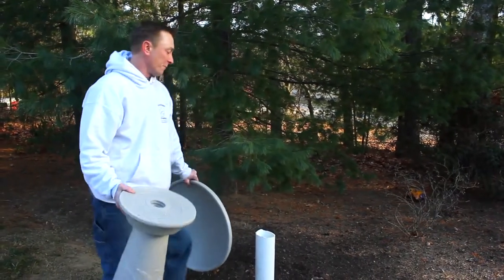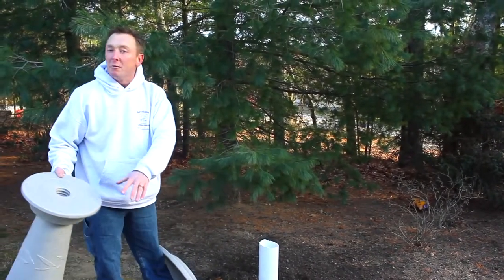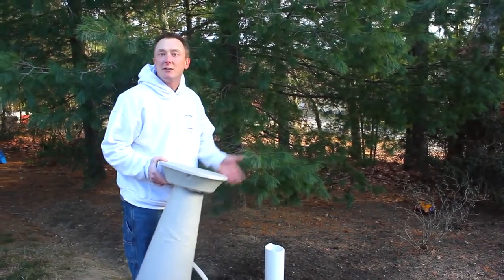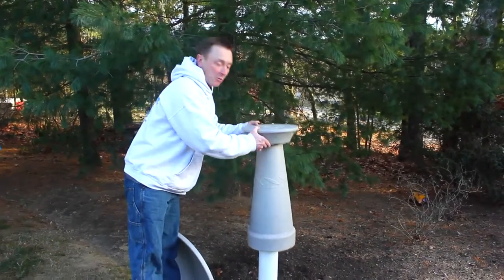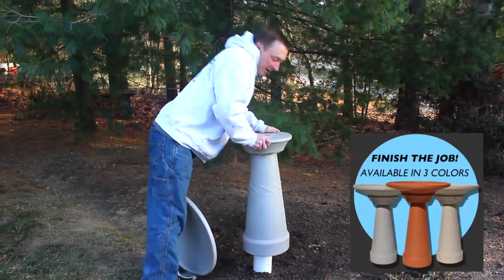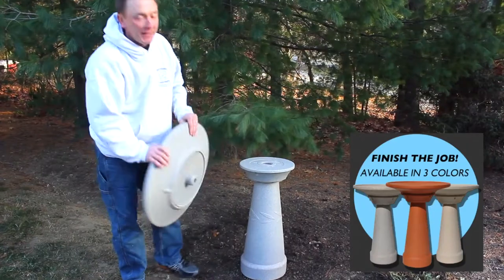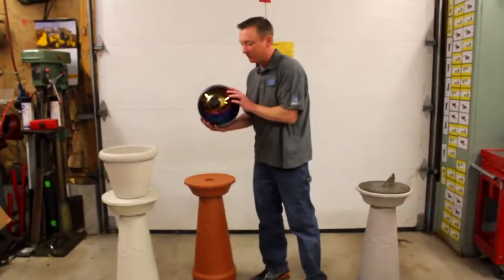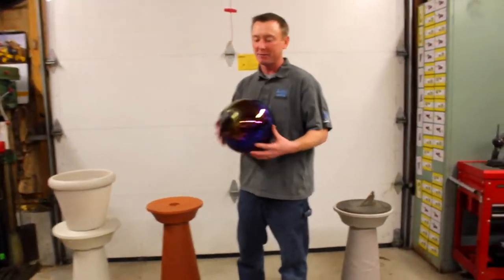How To Finish The Job | The Dirty Bird | Septic Tank Pipe Cover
Septic System Installers and Contractors - Finish The Job with The Dirty Bird!

Since 2002, The Dirty Bird has turned ugly septic pipes into functional focal points that properly vent gases and are good for the environment.

About The Dirty Bird

Created by Bill Traut, The Dirty Bird is a decorative, functional septic vent that was initially conceived as a sketch on a napkin.

Bill is not just an inventor, though. He grew up installing septic systems with his father before going to college and earning a degree in industrial design. With his real-life experience and education, Bill partnered with an engineer to design and test several kinds of septic vents before arriving at the current design.

Introduced as a fully functional septic vent concealed as a pedestal/bird bath in 2002, The Dirty Bird® meets all septic codes and regulations. Disguised as a bird bath, it turns an eyesore into a focal point that additionally meets the Audubon society specs on bird baths, so birds love it, too. It can be used during every season and in all parts of the world.

In the years that followed, Bill and his team have improved and tested the product for use on several emerging alternative systems, including 6″ vents and AIRVAC®. The Dirty Bird is durable, too, so freezing temperatures, snow, rain, or wind will not damage it.

Designed for standard 4″ or alternative septic systems, this do-it-yourself install product turns an eyesore into a focal point in the amount of time it takes to cut a PVC pipe.

Don’t want a bird bath?

Simply unscrew the bird bath basin and put a potted plant, gazing ball, sundial, or statue on the ornamental septic vent pedestal.

Septic Vent Features

• Bird bath meets Audubon Society specifications
• Filters that meet EPA septic venting regulations
• Durable Polyethylene that won’t chip or crack
• UV stabilized and fade-resistant
• Available in several colors
• Limited Lifetime Guarantee

Related Searches May Include:
Septic Tank TV, How To Install Septic Tank, Septic Tank Installation, Septic System Maintenance